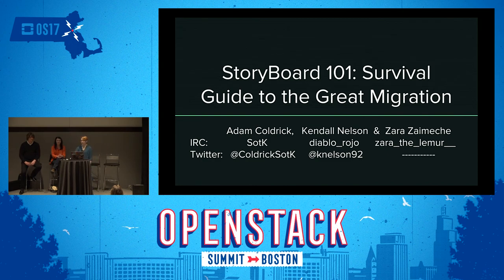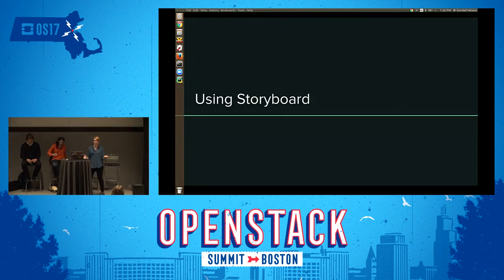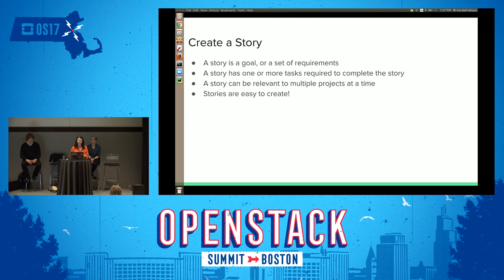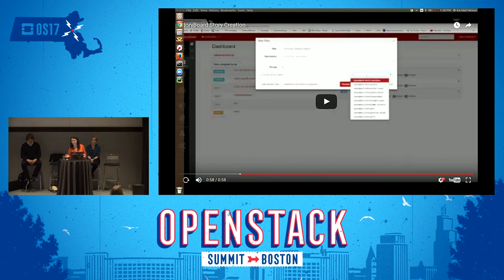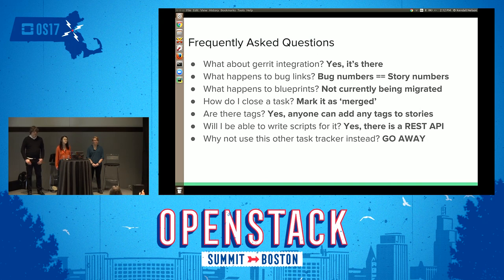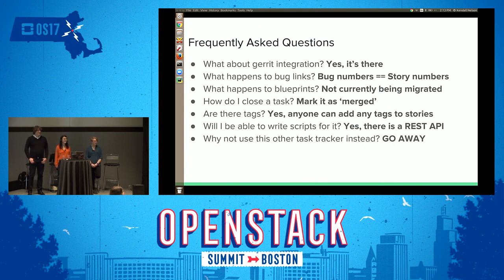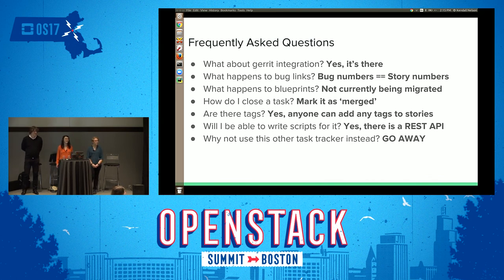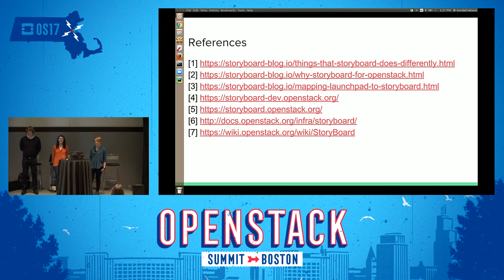StoryBoard 101- Survival Guide to the Great Migration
Community members are uneducated about the state of StoryBoard and are unaware of how to make the transition from Launchpad to StoryBoard. In order to get all of the projects moved, they need to learn how to migrate all existing feature requests and bugs over to the new tool and, of course, how to use the new tool. The process of migrating from Launchpad to StoryBoard is not a complicated one, but it not a well-known path.

Zara Zaimeche